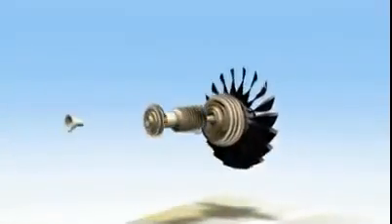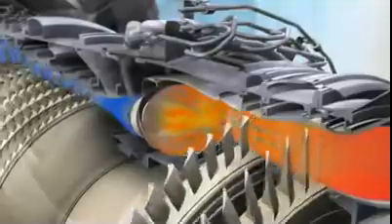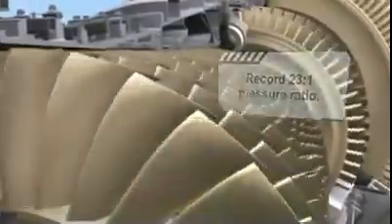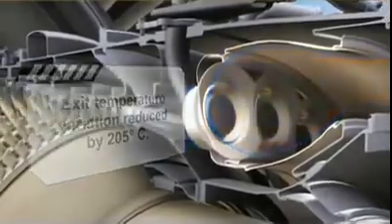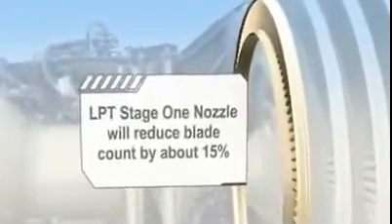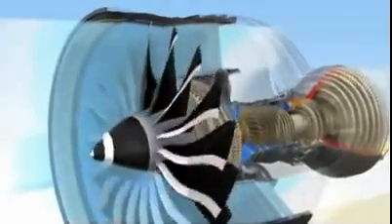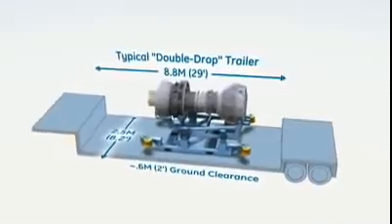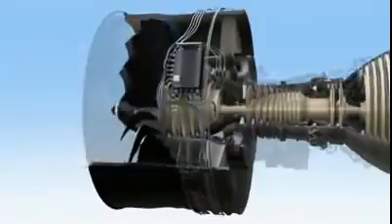How the General Electric GEnx Jet Engine is Constructed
A good overview of how a jet engine works. This specific example is the General Electric GEnx that is used on the Boeing 787. This animation was produced by General Electric.